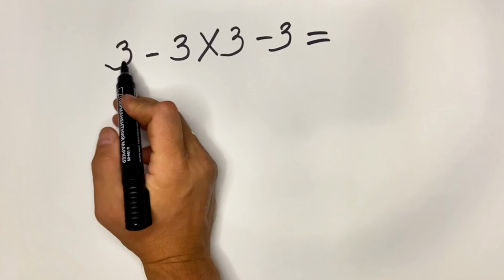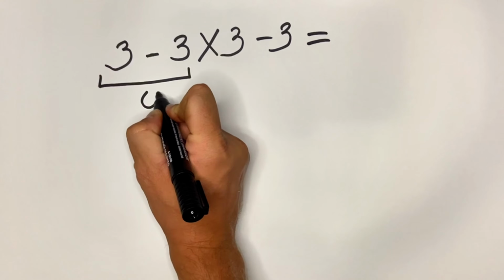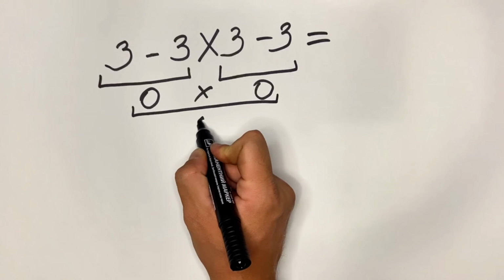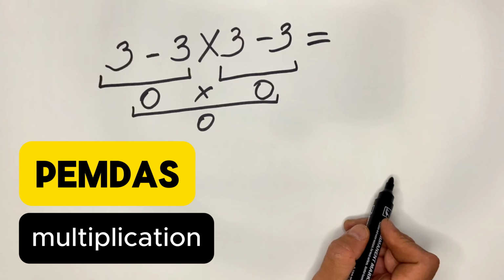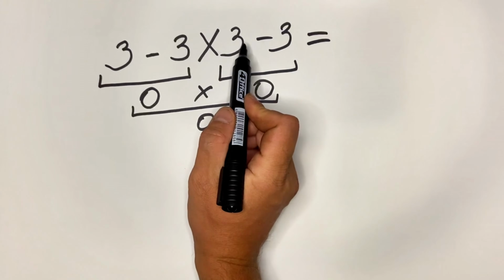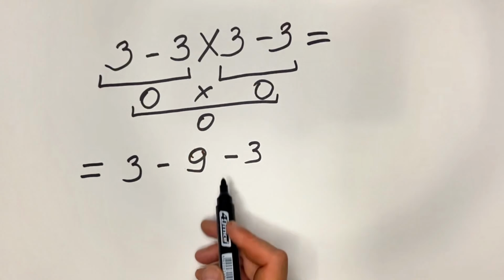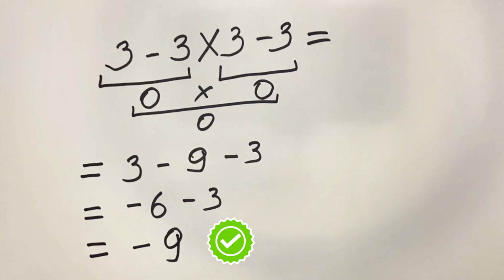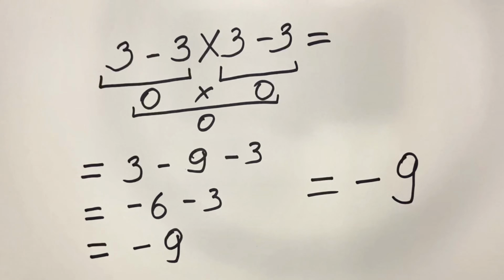3 - 3 × 3 - 3 = ? | 97% FAIL This Simple Math Problem!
🚨 WARNING: 97% of adults get this WRONG on their first try!

Before you answer, remember: The answer is NOT zero!

In this video, you'll discover:
✅ Why your calculator might give the WRONG answer
✅ The PEMDAS rule that changes everything
✅ Step-by-step breakdown of 3 - 3 × 3 - 3
✅ The #1 mistake even teachers make

PEMDAS tells you which math operations to do first:
P - Parentheses (Brackets)
E - Exponents (Powers)
MD - Multiplication & Division (left to right)
AS - Addition & Subtraction (left to right)

Also known as BODMAS in some countries:
B - Brackets, O - Orders, DM - Division/Multiplication, AS - Addition/Subtraction

🔑 WHY THIS MATTERS HERE:
In 3 - 3 × 3 - 3, multiplication comes BEFORE subtraction!
Step 1: Multiply first
Step 2: Now subtract left to right

🤔 WHAT'S YOUR ANSWER?

📊 STATS:
- 2% get it right without PEMDAS
- 73% say the answer is 0
- 25% guess other wrong answers

🧮 TRY THESE NEXT:
- 6 - 2(1+2) = ?
- 8 ÷ 2(2+2) = ?
- 9 - 9 × 0 + 1 = ?